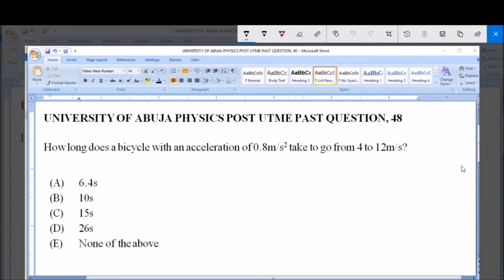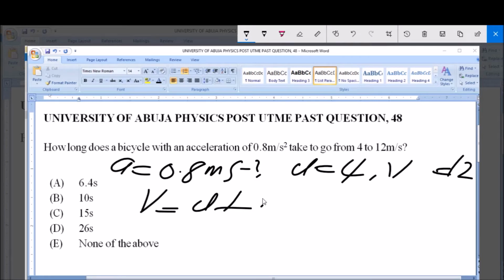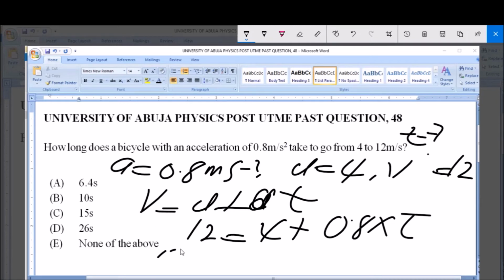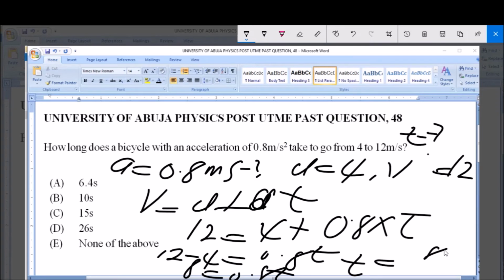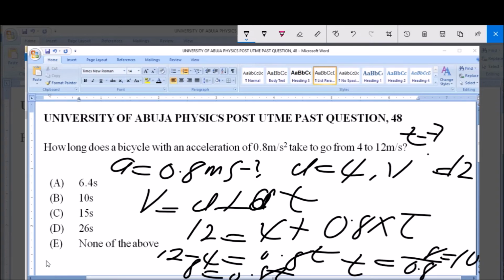UNIVERSITY OF ABUJA PHYSICS POST UTME PAST QUESTION 48 Law of motion